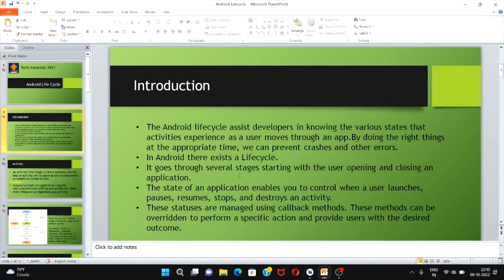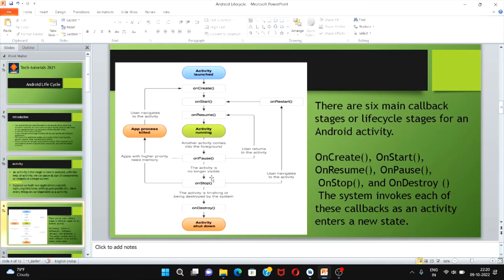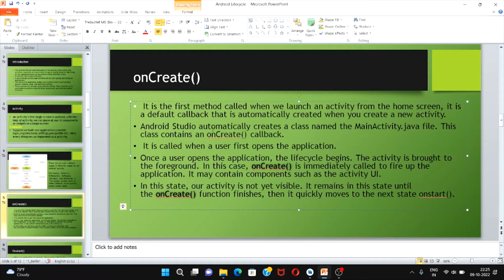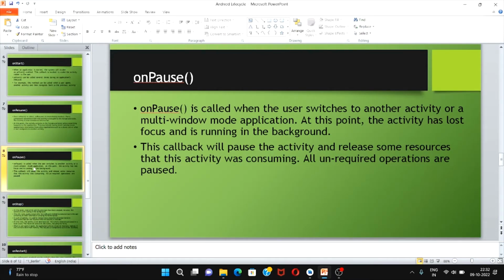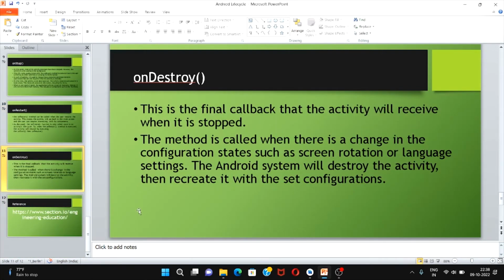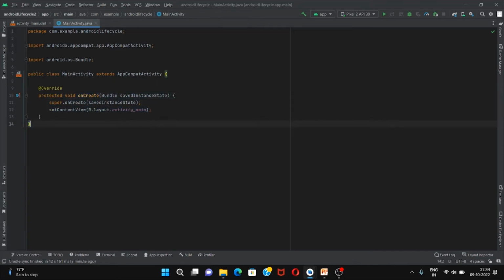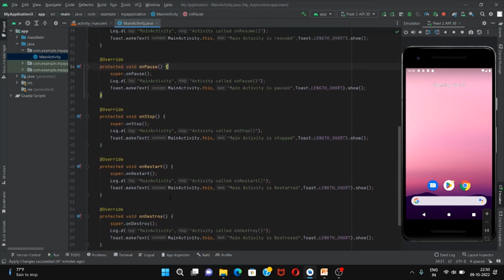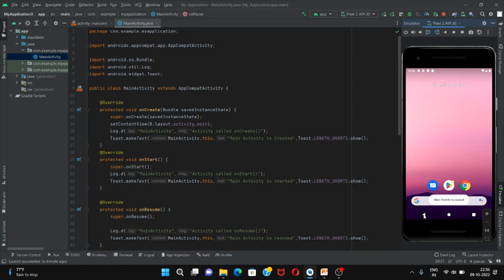Day-2 Android Lifecycle | Android Studio